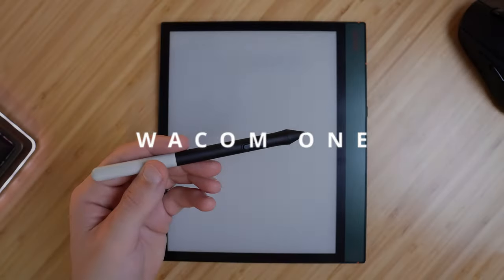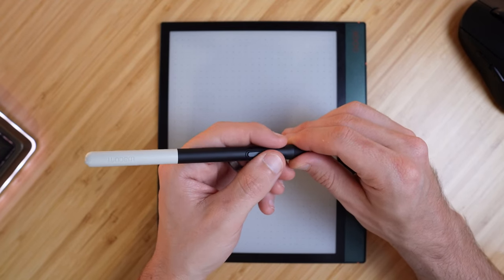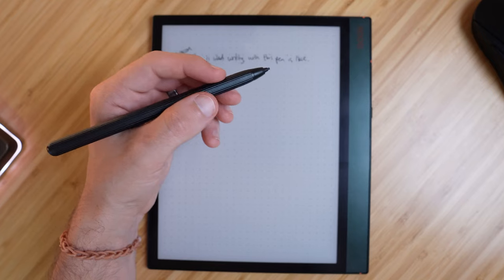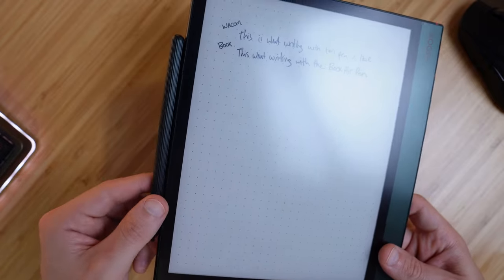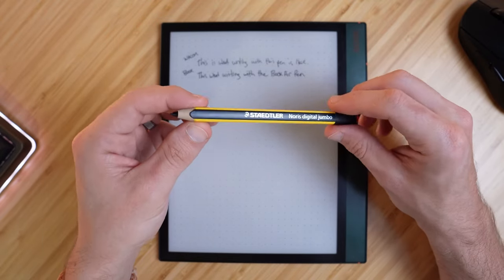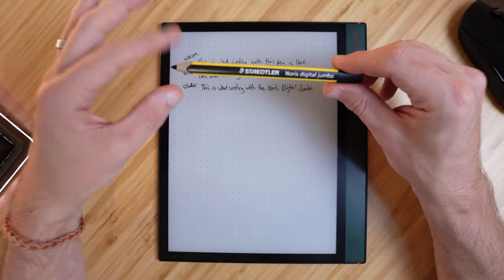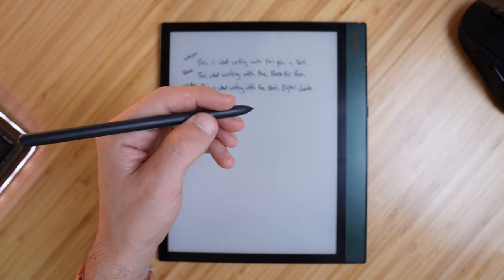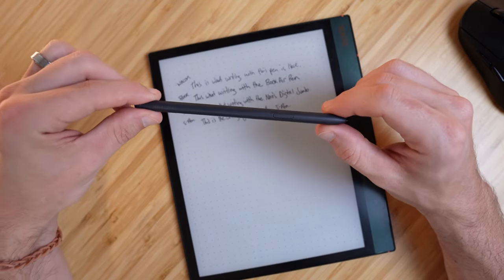The Perfect Stylus for Boox Note Air 2 Plus / reMarkable 2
After recently purchasing a Boox Note Air 2 Plus I began my search for the ideal stylus. In this video, I will show you what I've tried and which stylus I think you should pick up for your eInk tablet.

📶 Next Steps
1. Check out 🔎 Finding Focus, the email newsletter where I share my reflections from the past week to improve your focus and creativity.
2. We've got a bunch of people from all areas, but we don't have you... 🎉 You should join and come hang out
3. Your support encourages me to continue making things and sharing them with the world. You also get a bunch of useful Digital Assets.

🎵 Artist Attribution
"Remember"